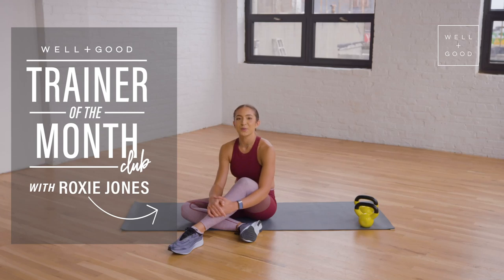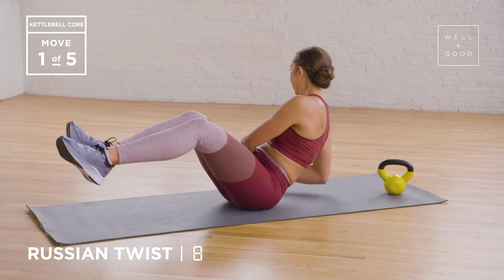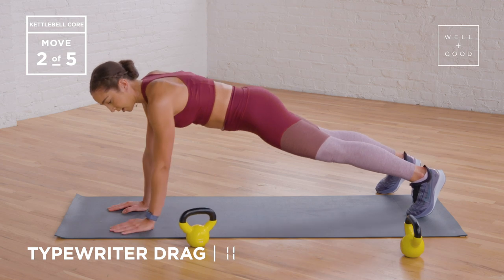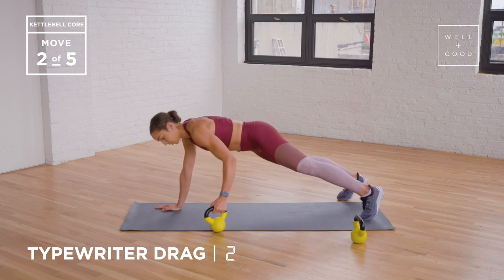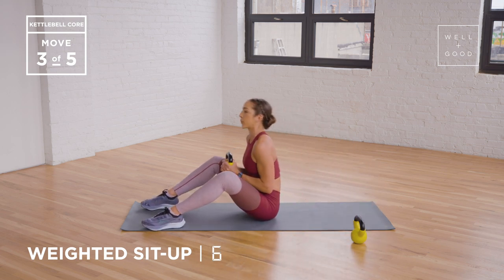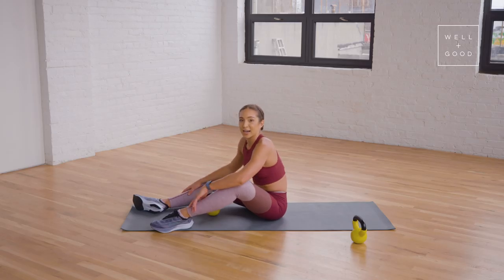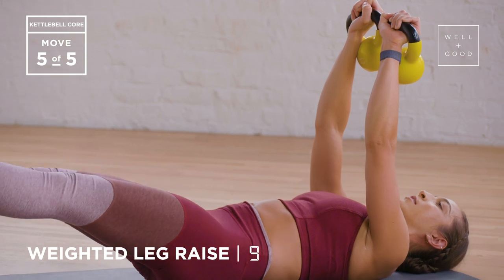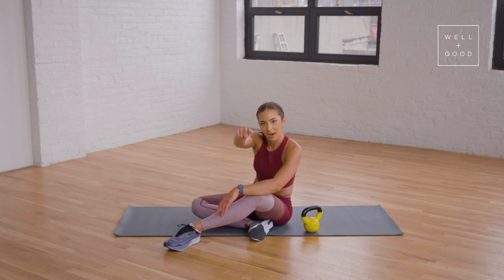5 Minute Kettlebell Core Workout | Trainer of the Month Club | Well+Good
Check out this kettlebell core workout to strengthen and tone your whole bod! This week, Roxie Jones is teaching us how to use kettlebells to work your core and work up a sweat! Try it on its own, or tack it on to a longer workout!

KETTLEBELL CORE WORKOUT

Russian Twist
Typewriter Drag
Weighted Sit-Up
Figure 8 Pass
Weighted Leg Raise

Outfitting courtesy of Outdoor Voices!